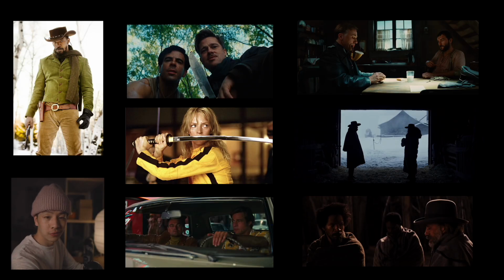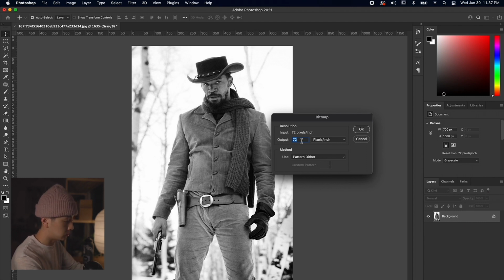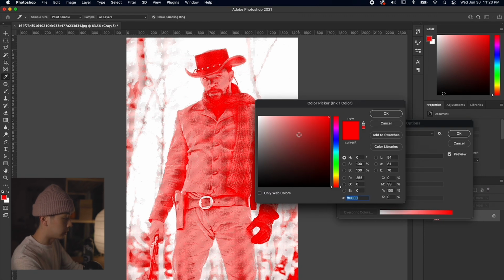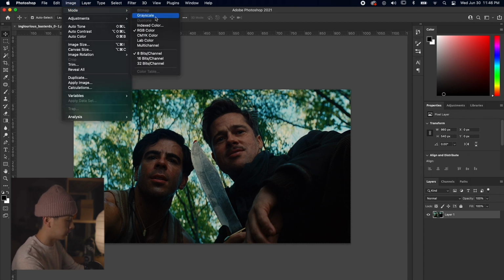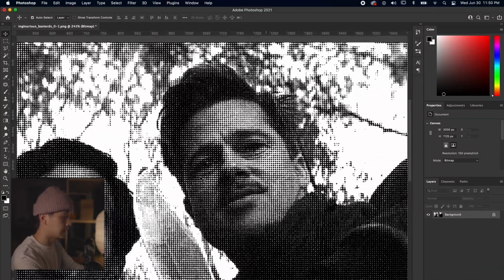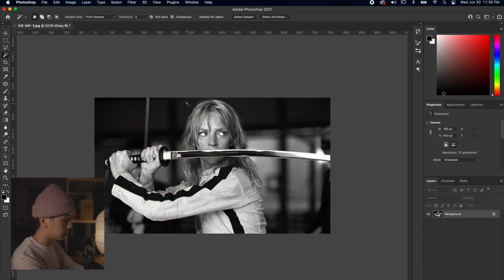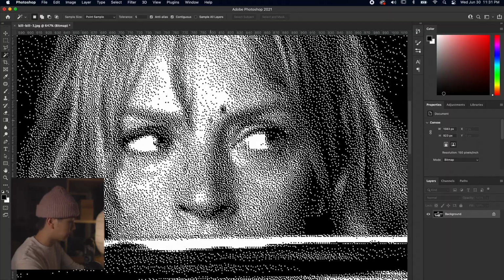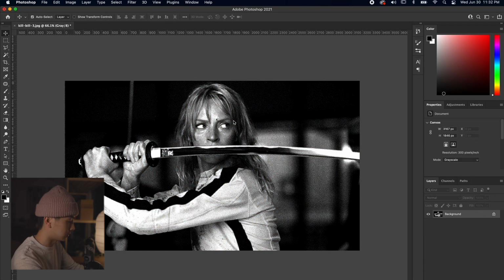🖼 HOW TO CREATE BITMAP PHOTO EFFECT QUICK & EASY (PHOTOSHOP TUTORIAL)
What's good peeps ✨,  welcome to another QUICK TIP! Today we're going to going over the Photoshop Bitmap tutorial. Out of the many, we will be focusing on the 3 popular ones: Dither, Halftone and Diffusion. Sit back, chill out and let's get to making.

Say what's up!

💫 0:00 - Intro
🤠 1:00 - Quentin Tarantino References
 ▩ 1:14 - Dither Pattern Effect
➕ 3:20 - Halftone Effect
 ✺  5:21 - Diffusion Effect
✌🏼 7:55 - Outro

MY GEAR↓↓↓
FILM LENS